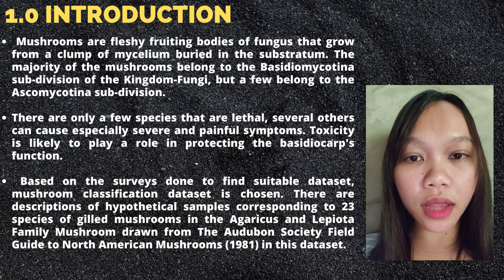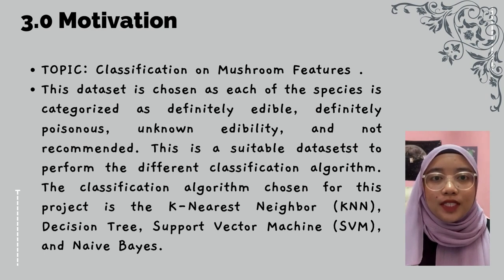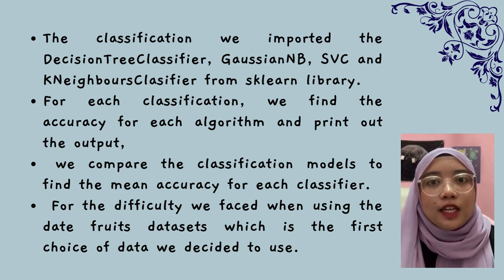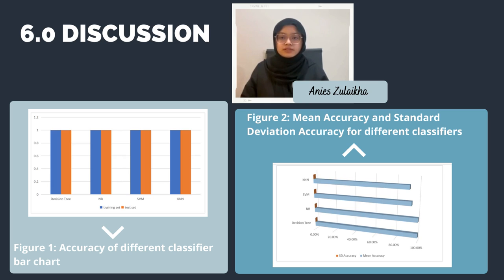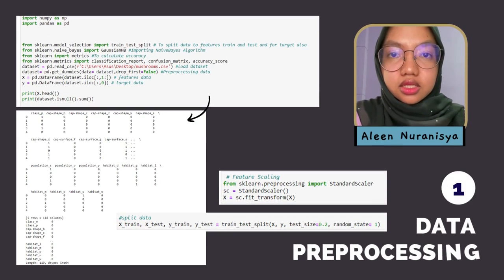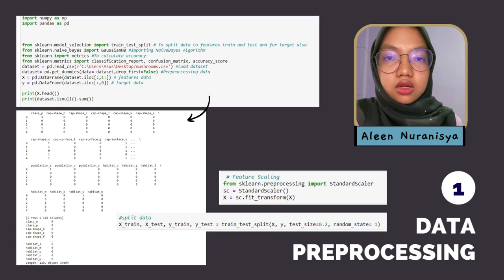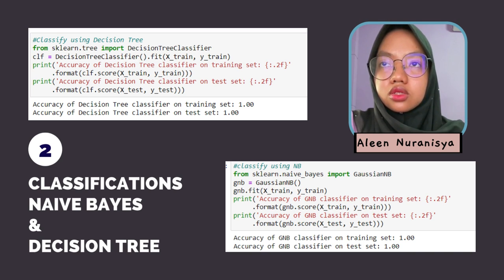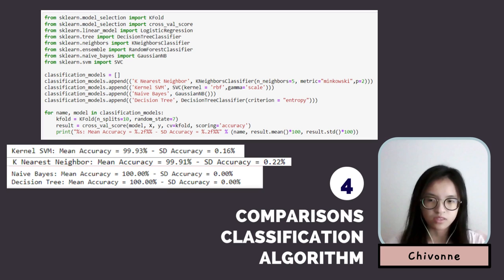KMK 2533 FDM GROUP PROJECT (GROUP MATRIX)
Group Project Mushroom Classification Dataset